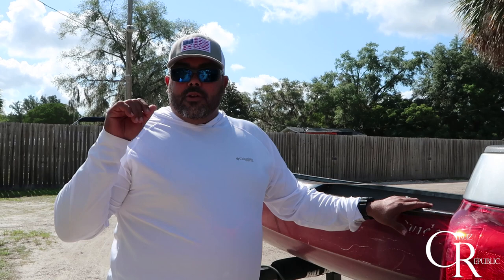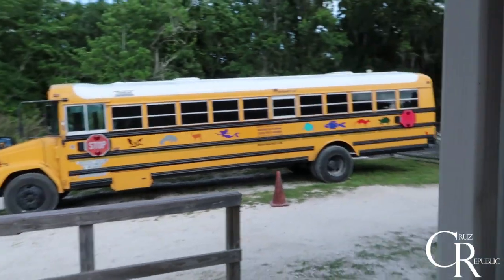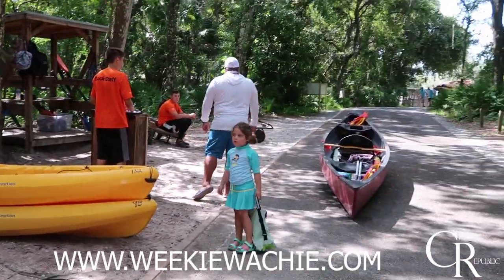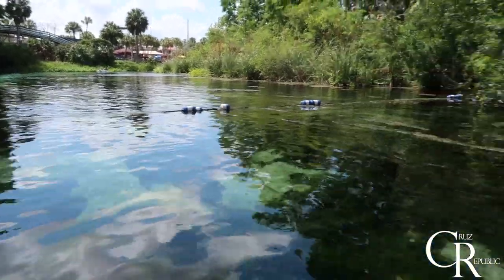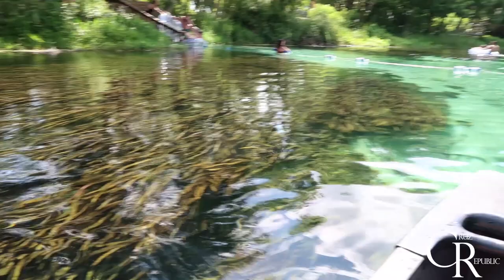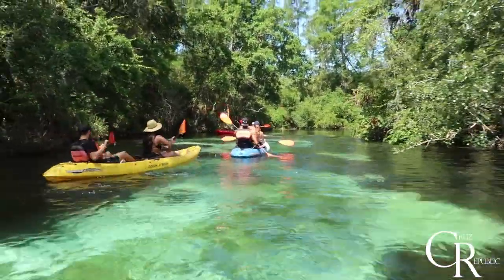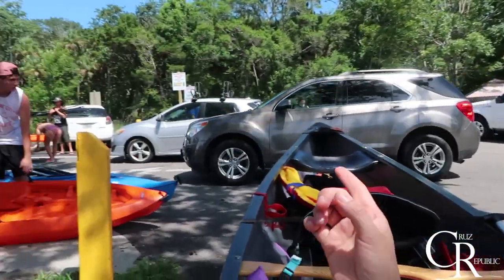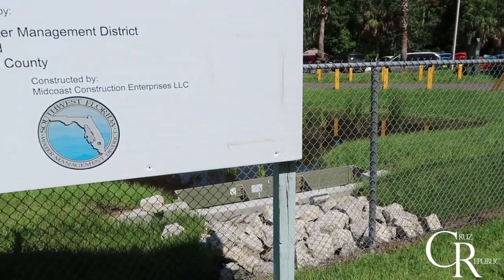CANOEING DOWN WEEKI WACHEE SPRINGS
In this vlog we take a stroll down the beautiful crystal clear waters of the Weeki Wachee River on our family canoe.

For more information including vessel rentals, rules, hours of operations, reservations and more